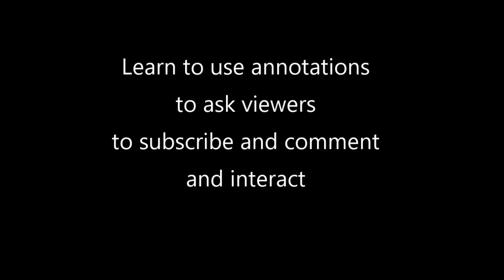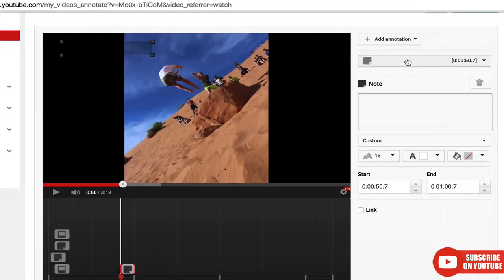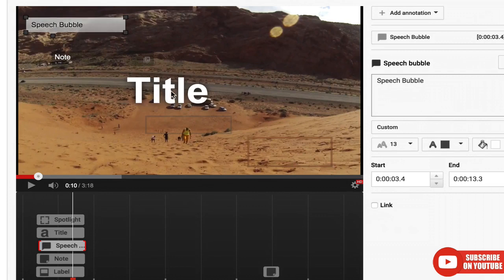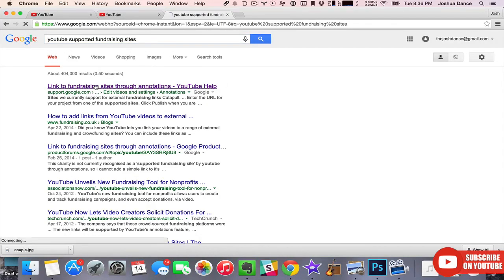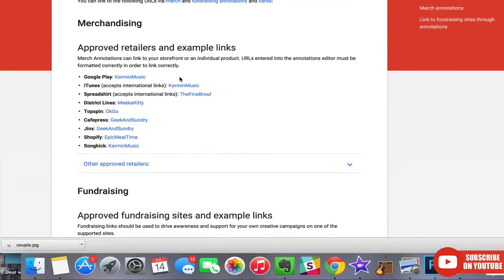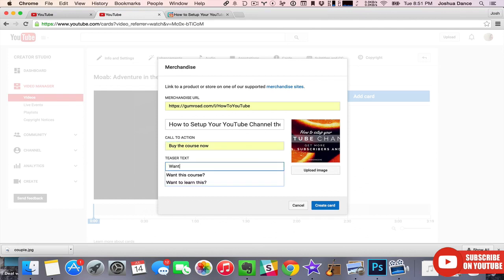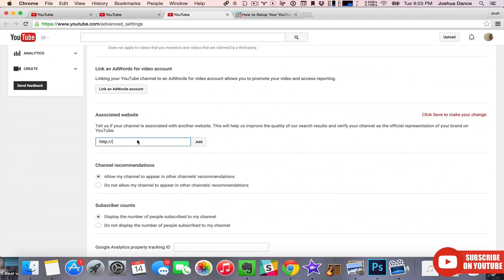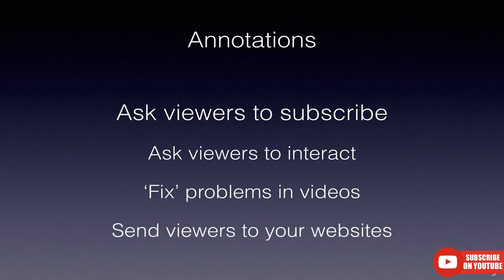Learn How to use annotations to ask viewers to subscribe and comment and interact | FULL TUTORIAL